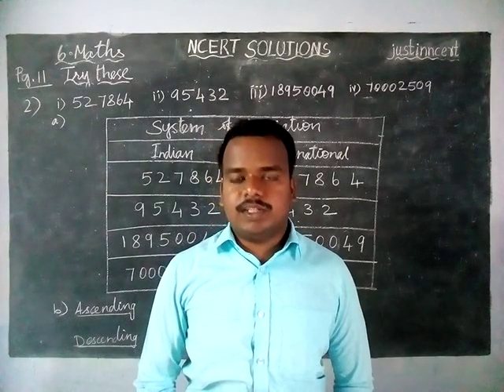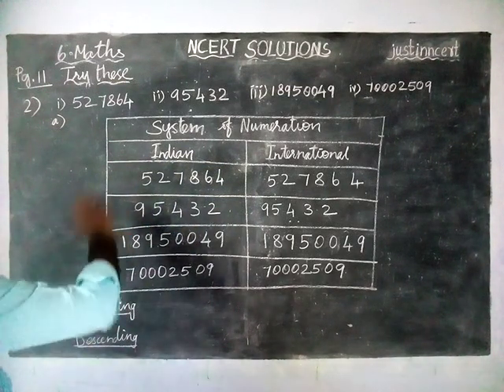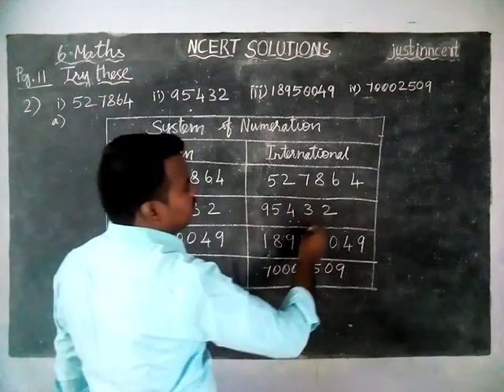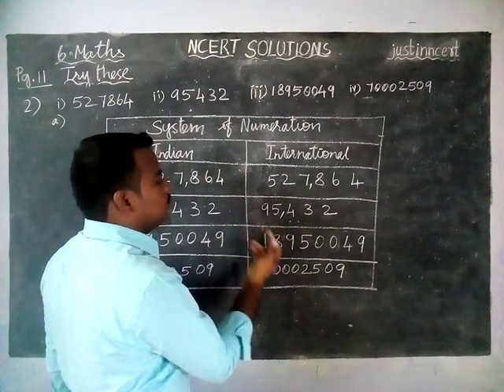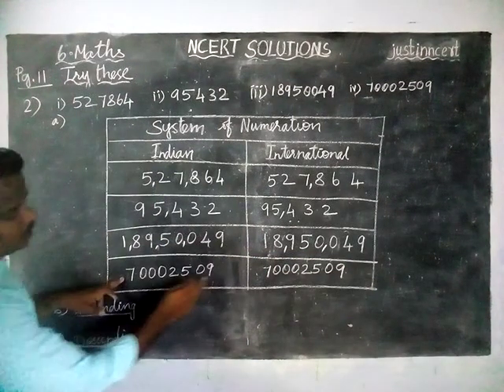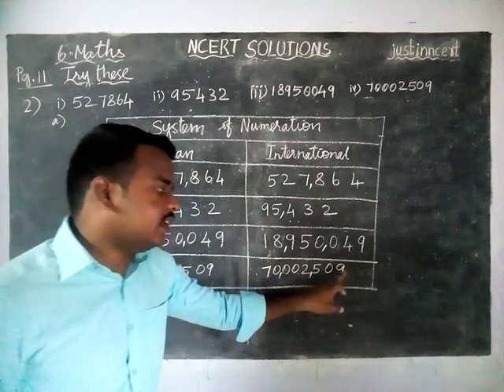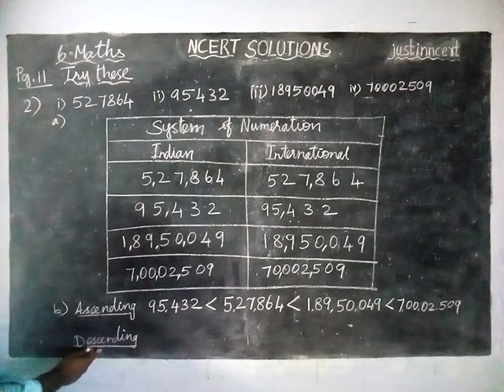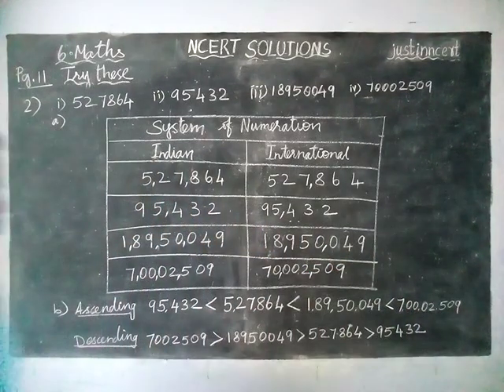Class 6 Maths Chapter 1 Pg.11 Try these Q.No.2 | CBSE 6 Maths | NCERT SOLUTIONS | justinncert